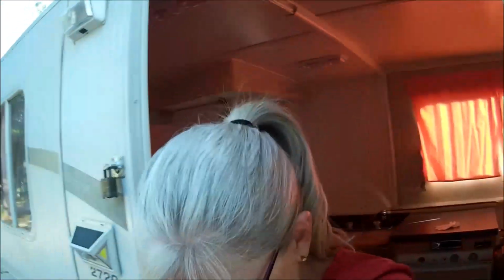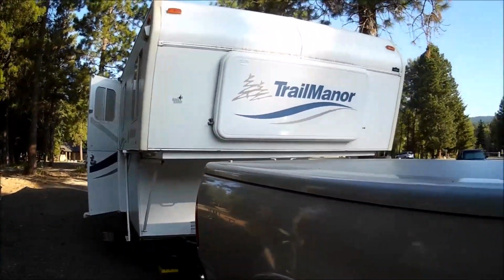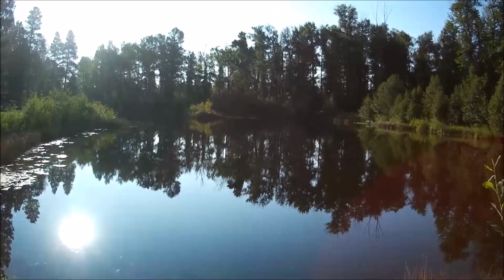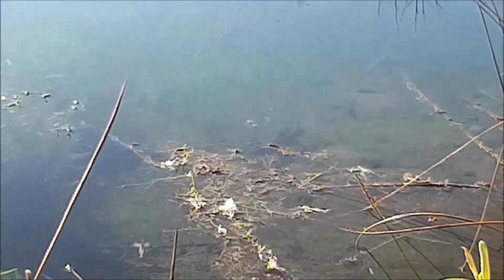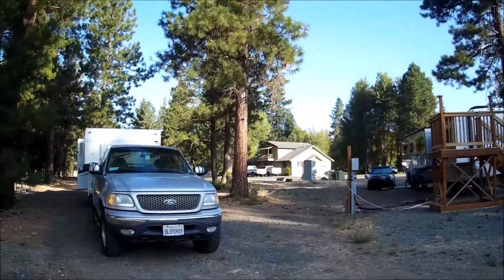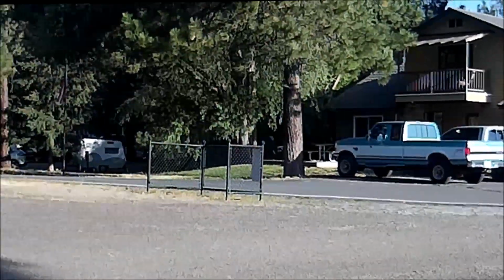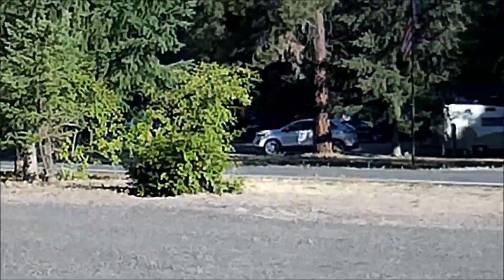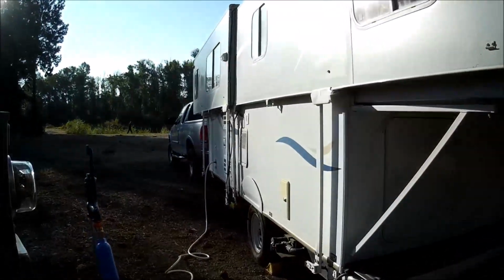017 TrailManor Travels Cle Elum, Wa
Beautiful RV Park "Whispering Pines" right off I-90 in Cle Elum, WA
Video title should be 017 not 018, sorry.
Left my home in the Merced, CA area on July 24, 2019.  Heading to Sacramento for the night :)  Baby Steps :)

✔️  Widowed & starting my RV life in my
    TrailManor. I'll be canning, quilting &     sharing DIY how to videos.

✔️  Little by little, I'm Made My Manor My Home     and now, I'm on the RV road!

✔️  I started my trip on July 24,2019 :)

✔️ Look at my wishlist

✔️  Enjoy ^_^

✔️  Cell Phone: from Consumer Cellular Samsung S10     for videos
✔️  SJCAM for videos when it works
✔️  Dash Mount Holder

✔️ Reusing Or Redistributing Any Videos Or Photos    From The "Lori's RV Life" Channel Must Have Written Permission From Lori's RV Life.